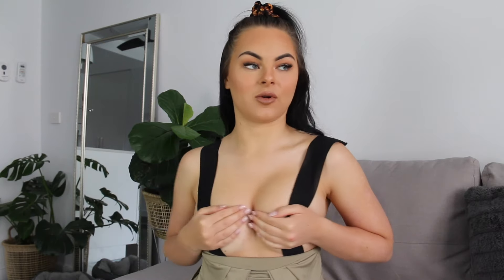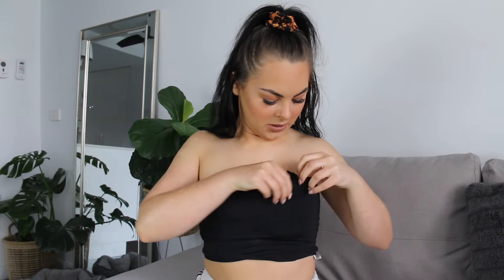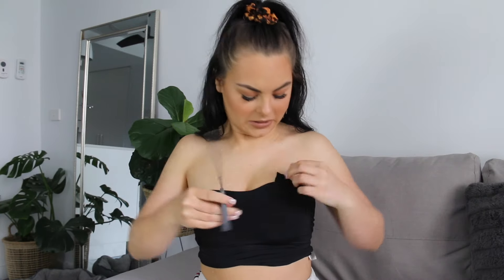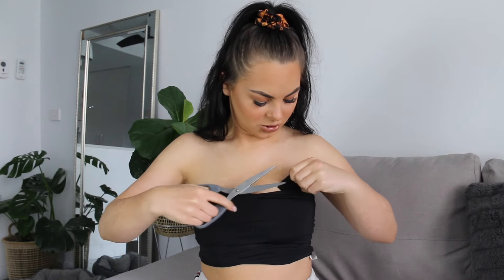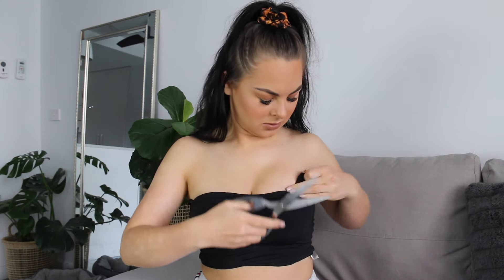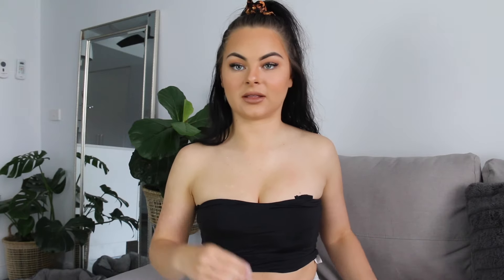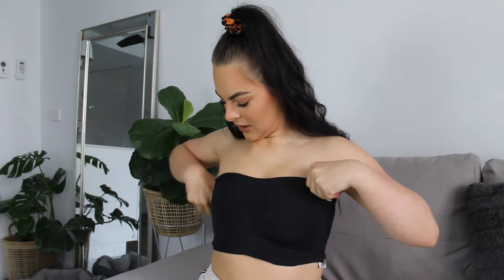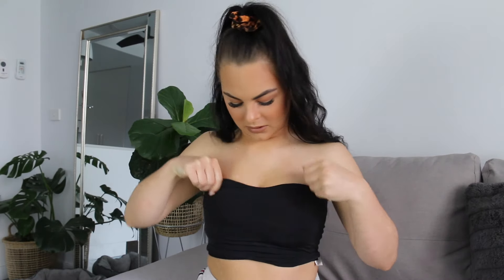My BIGGEST NO-BRA Boob Lift Hack?! ft Perky Girls Tape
Hey beauties! I hope you enjoy me demonstrating my boob hacks using Perky Girls Tape... it's truly a LIFE SAVER!

W H E R E  TO  F I N D  M E !

C A M E R A  U S E D :
Canon 70D

Nelly Kalla
Ballarat, VIC 3350
Australia

Canon 70D

Nelly Kalla
Ballarat, VIC 3350
Australia

This video is in collaboration with Perky Girls Tape.